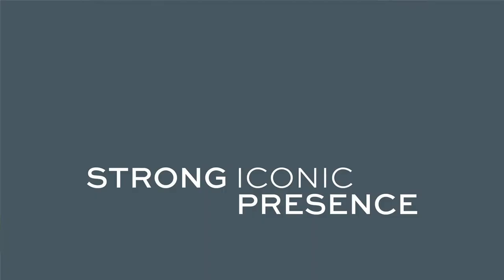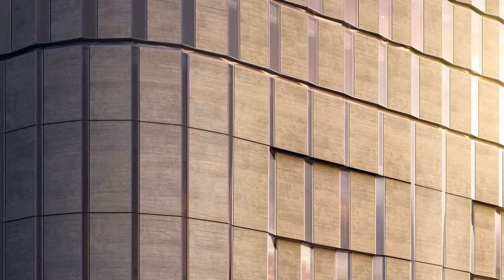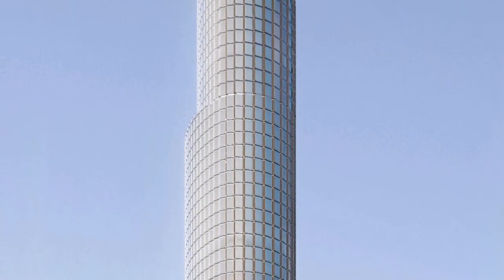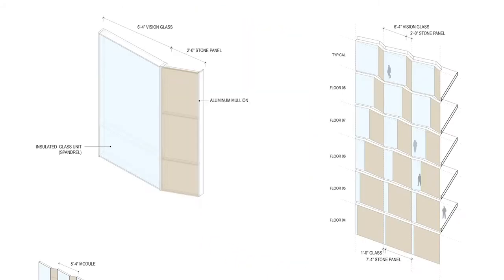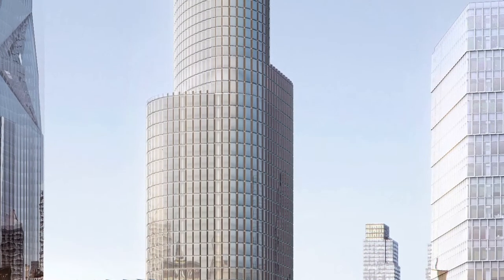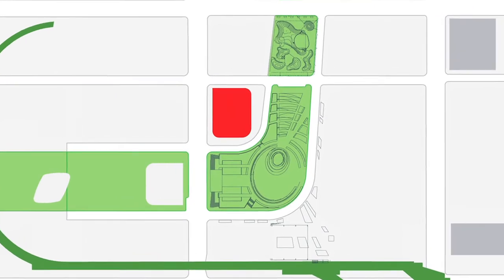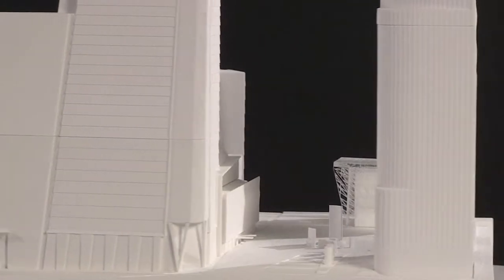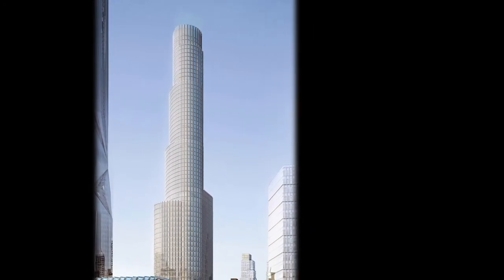Stong iconic presence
David Childs - Consulting Design Partner at Skidmore Owings & Merrill